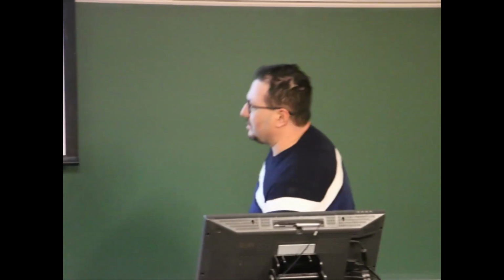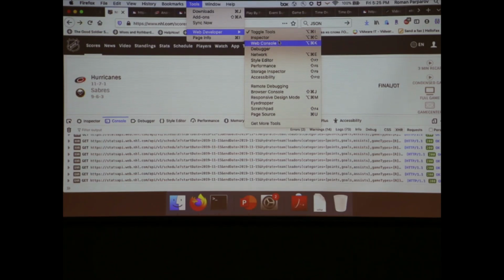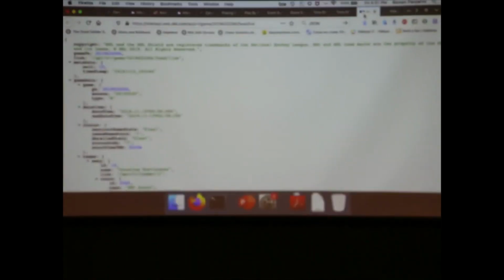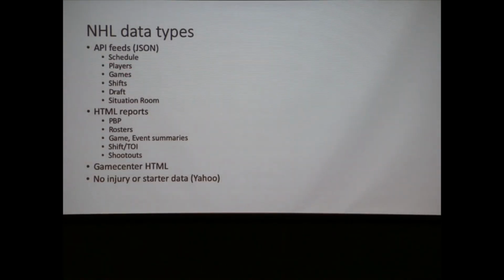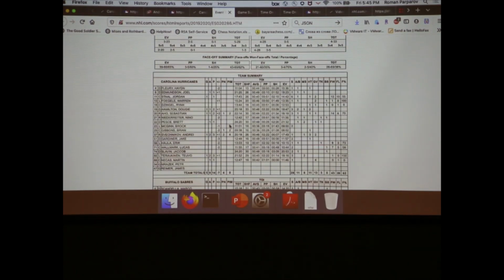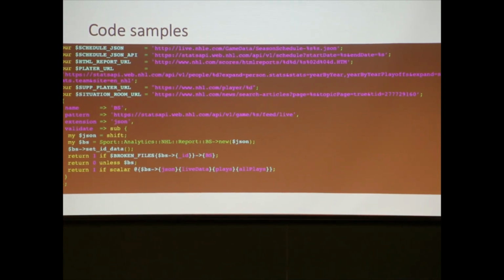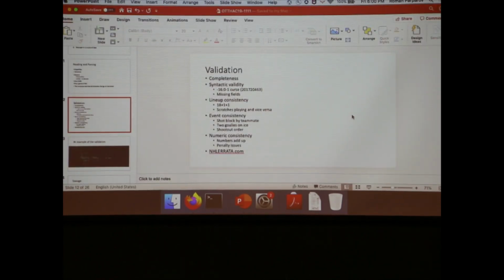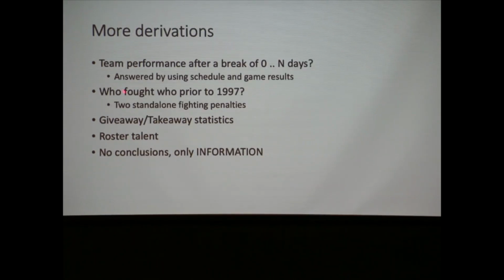Scraping NHL Data - OTTHAC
How to scrape NHL data - OTTHAC Carleton University